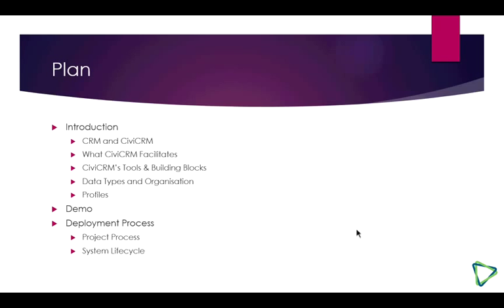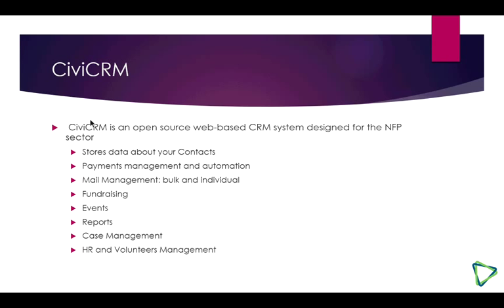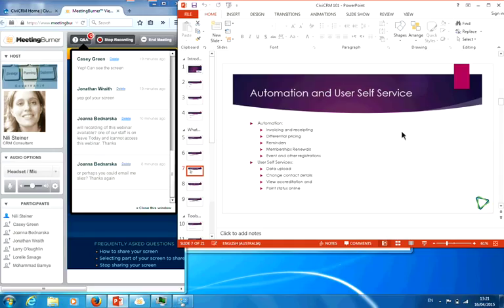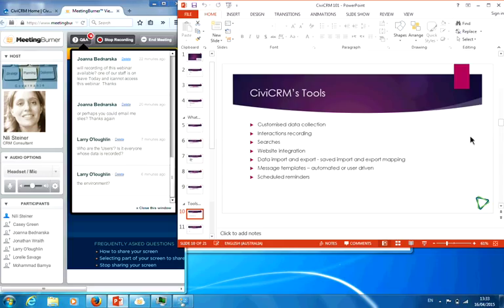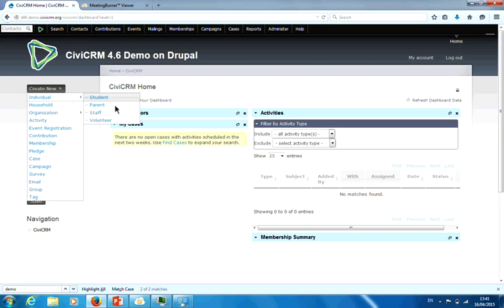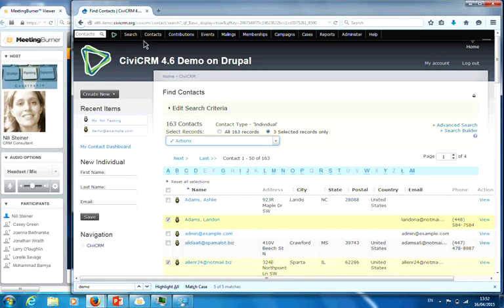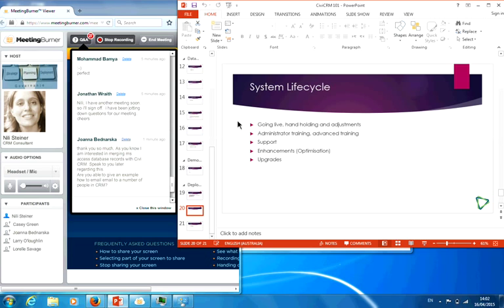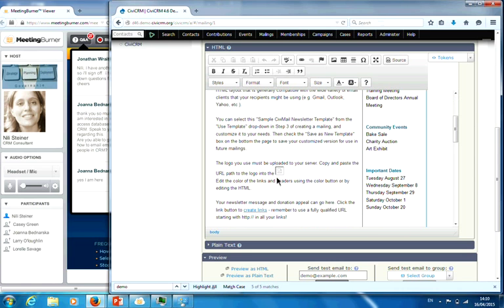Introduction to CiviCRM presented by Edge of Knowledge (Webinar April 2015)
If you're new to CiviCRM and wondering where to start, view this New User Orientation. Whether you are just cracking open the book or already importing your organization's data, you may feel overwhelmed by just how much there is to learn.

The focus on this session will be a nontechnical, business-process oriented general introduction to CiviCRM, how to get started, resources and any questions answered.